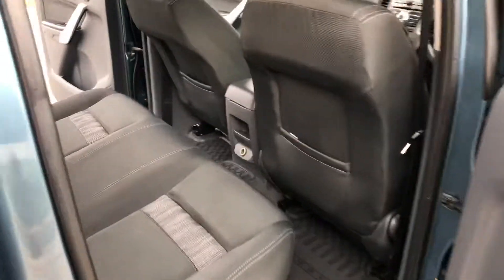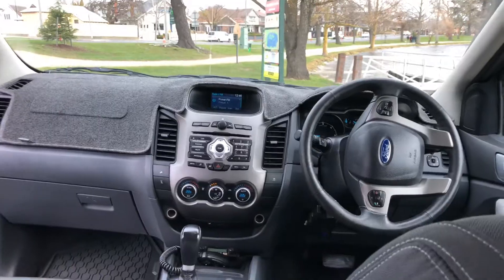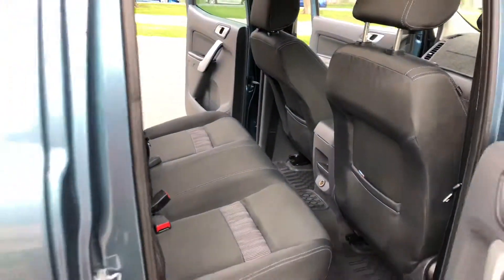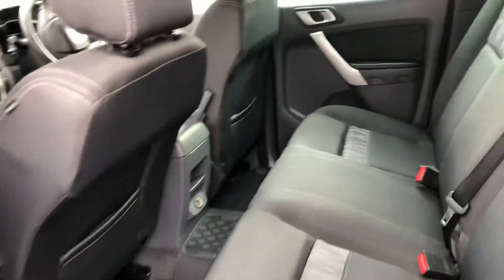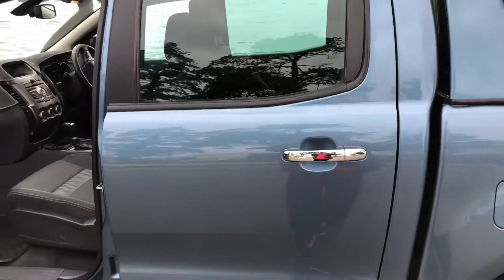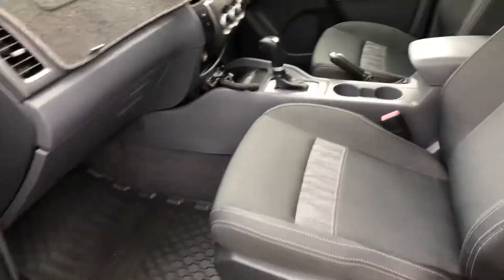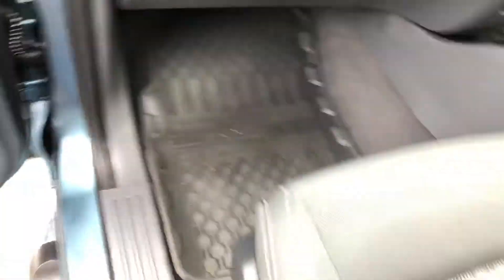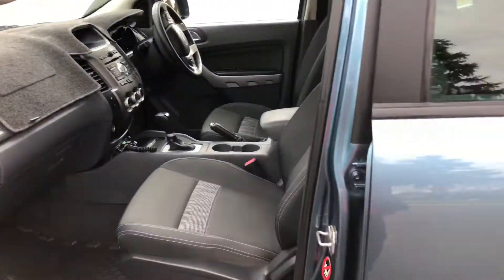2012 ford ranger